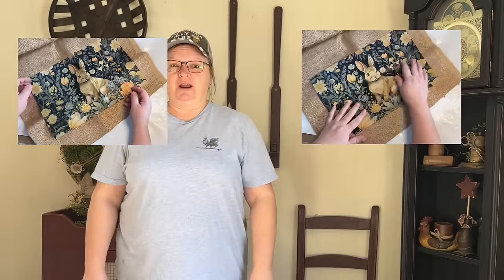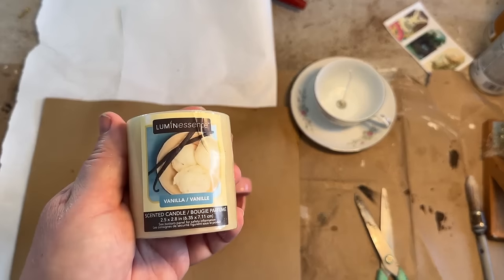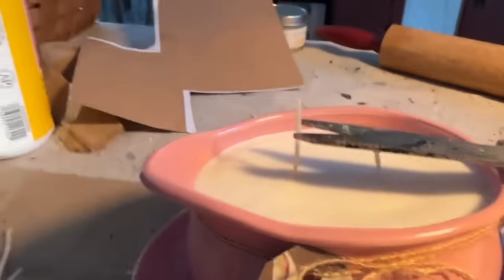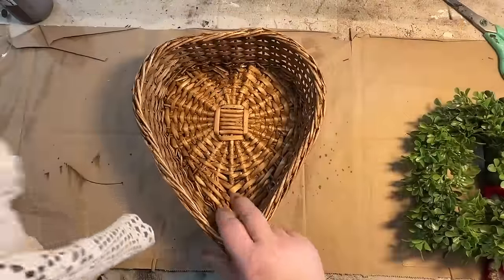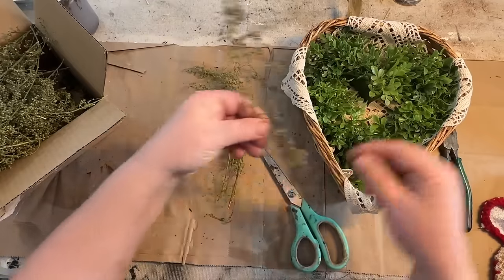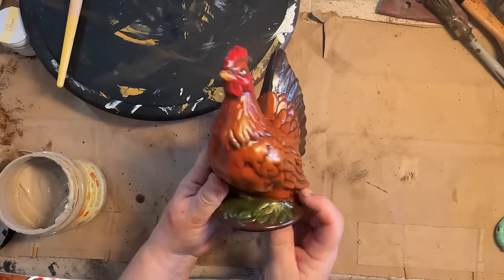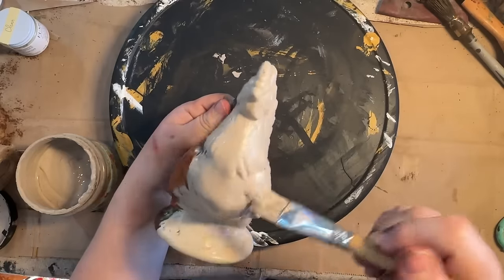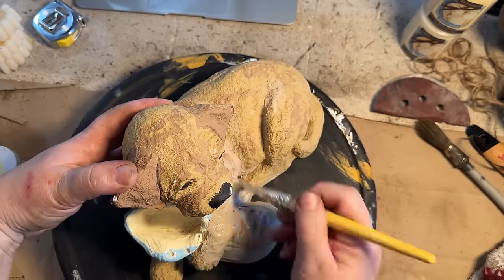Upcycled Spring Decor: Unleashing Your Creativity With DIY Projects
Get ready to unleash your DIY creativity with upcycled spring decor! This video will show you how to repurpose dump finds and thrifted projects into beautiful pieces of primitive and rustic decor. It's trash to treasure at its finest!
Sweet Annie Hook up
My booth address:
891 Main St.